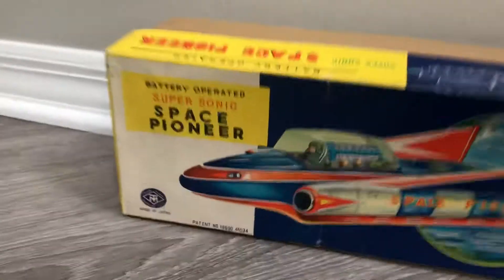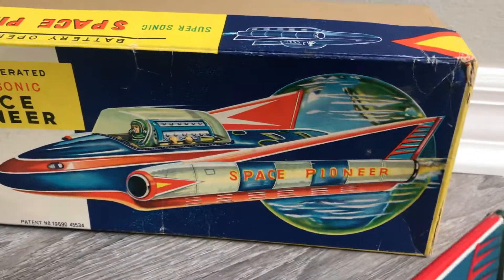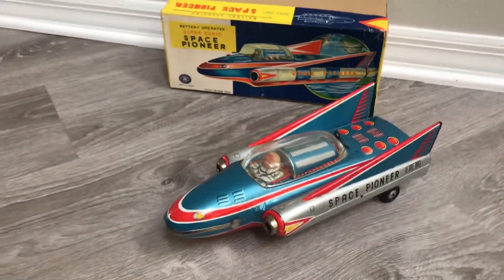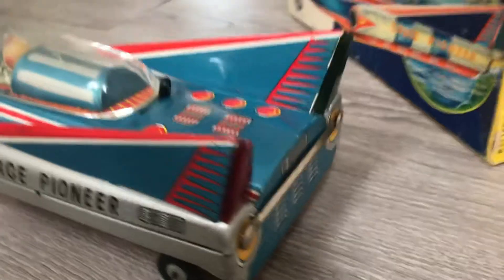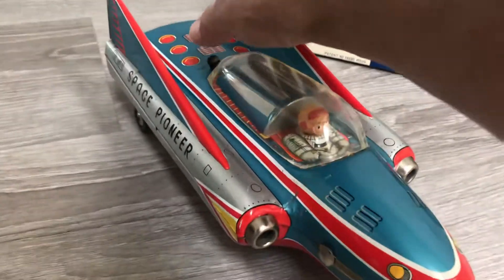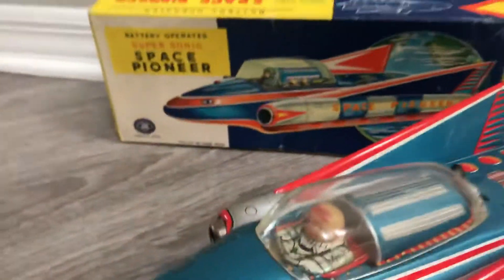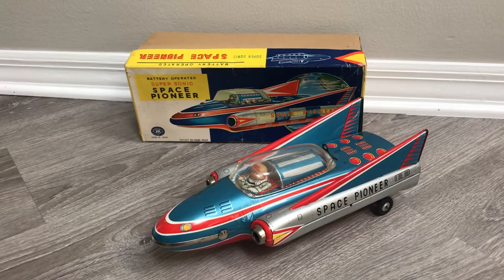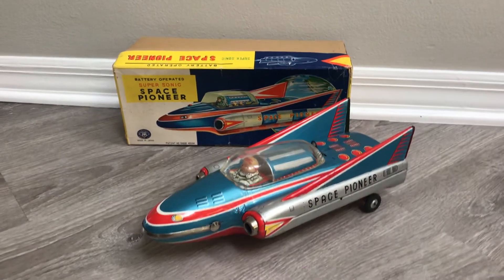Space Pioneer in Original Box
1960’s TM Co Japan